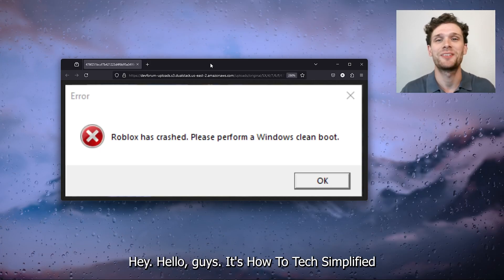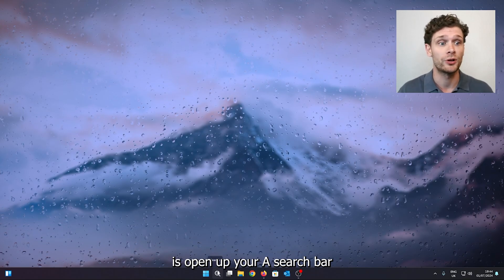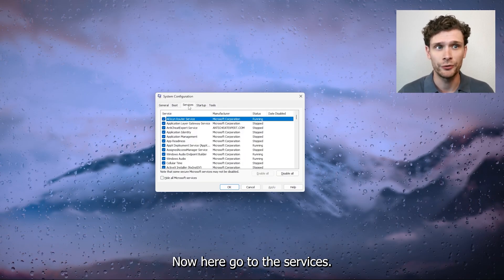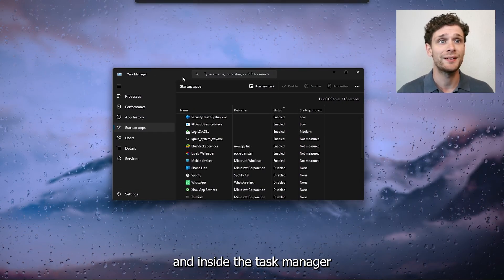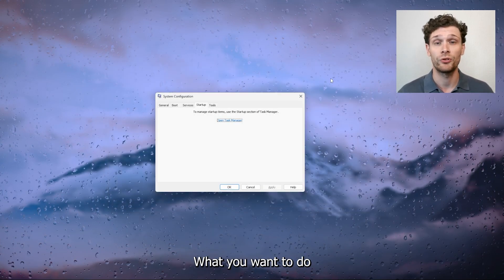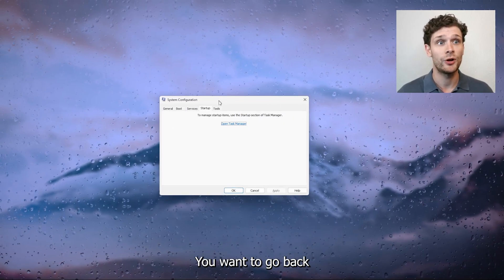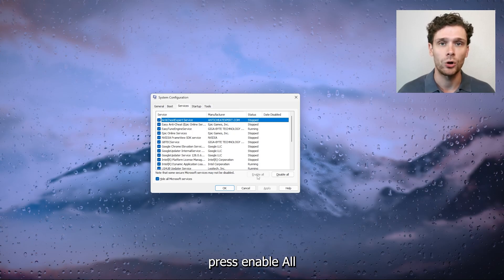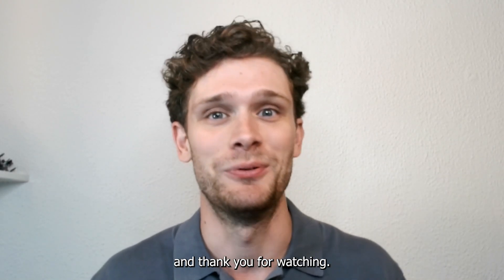How To Fix Roblox Please Perform A Windows Clean Boot - Easy FIX!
Learn how to fix the "Please Perform a Windows Clean Boot" error on Roblox with our easy-to-follow guide. This step-by-step tutorial will help you troubleshoot and resolve this issue, ensuring a smoother gaming experience. Discover the best methods to perform a Windows Clean Boot, identify software conflicts, and get Roblox running without interruptions. Whether you're new to Roblox or a seasoned player, this guide will assist you in fixing the error efficiently. Join us and fix the "Please Perform a Windows Clean Boot" error on Roblox today!